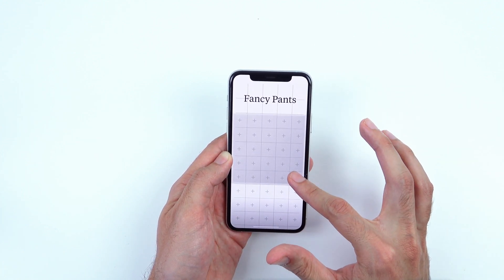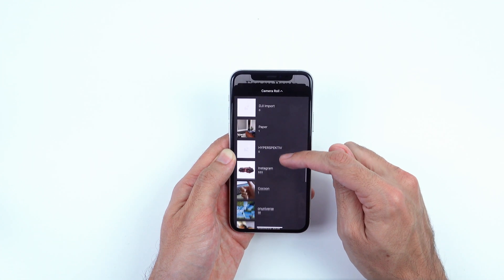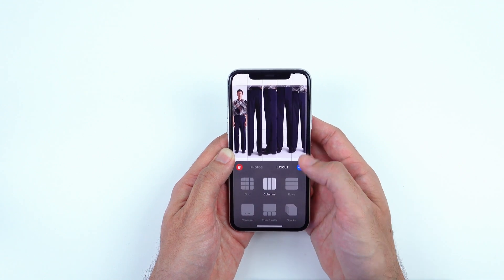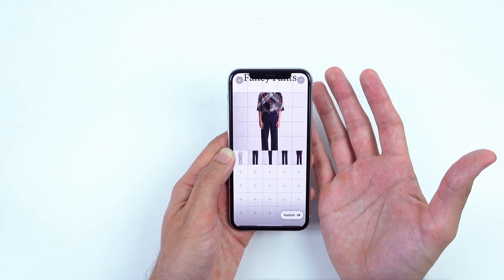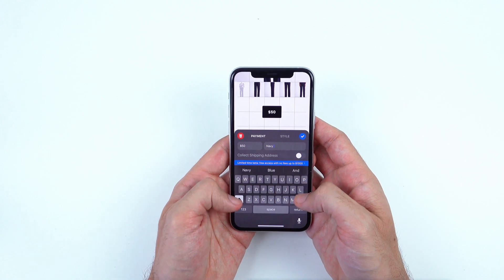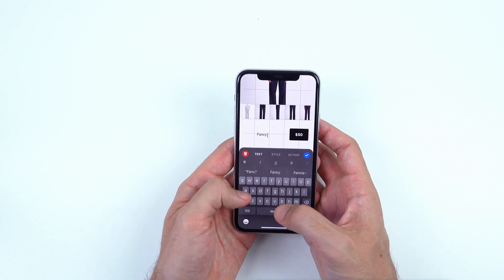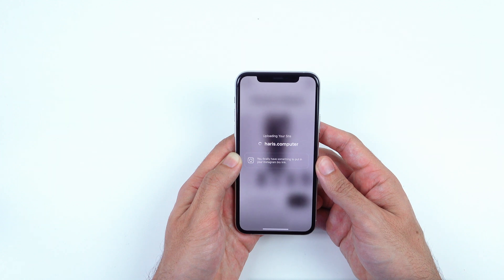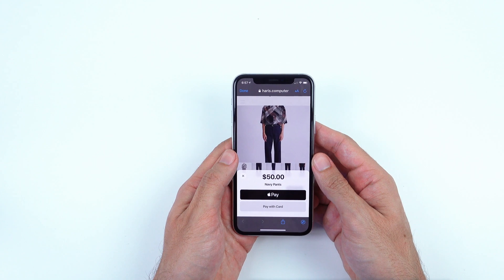How to sell products online with Universe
Making an online store with Universe takes minutes. Learn how to set up your products and start selling online.